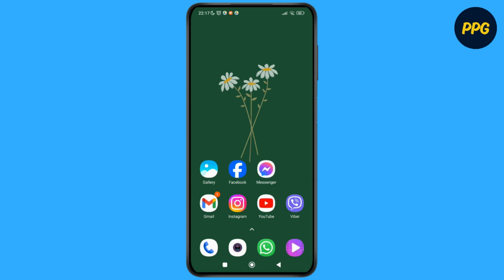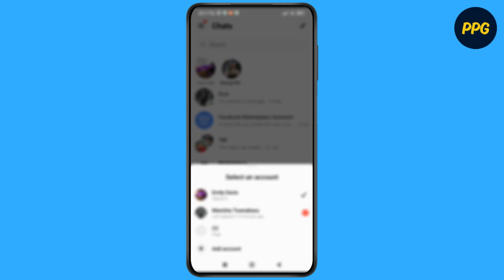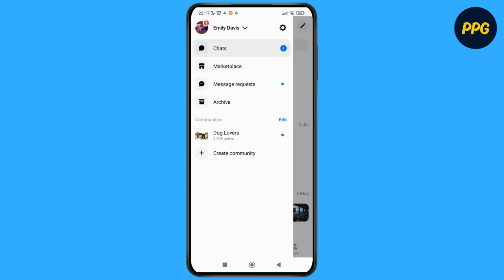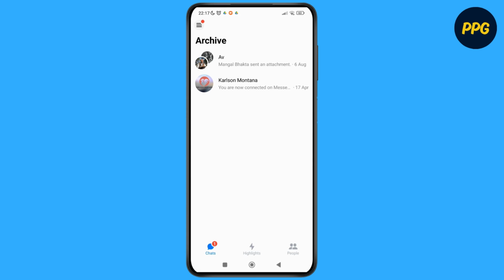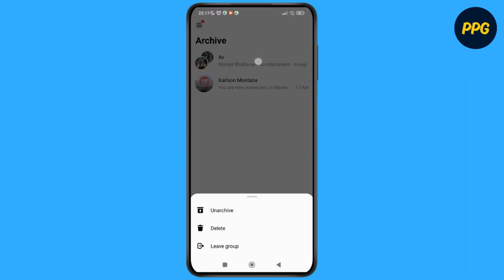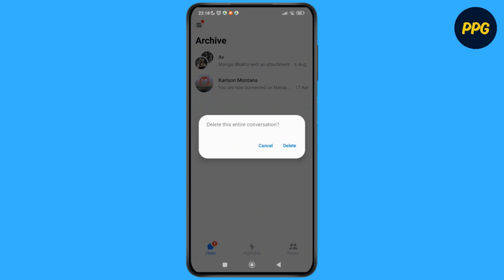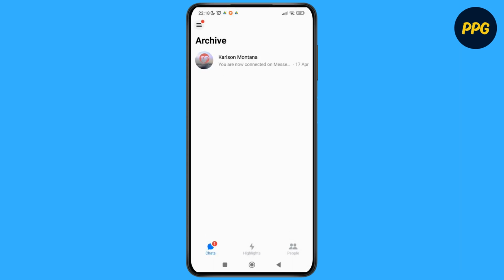How to Delete Archived Messages On Messenger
Welcome to our step-by-step guide on "How to Delete Archived Messages On Messenger"! If you're looking to clean up your Messenger inbox or remove old conversations that you’ve archived, this video is for you. We'll walk you through the process of accessing and deleting archived messages on Messenger, making sure your chats are organized and clutter-free. Whether you're on your phone or desktop, these simple steps will help you manage your messages efficiently.

In this video, we will show:

How to access archived messages on Messenger
How to remove archived conversations in Messenger
Tips to clean up Messenger inbox
How to permanently delete archived chats on Messenger